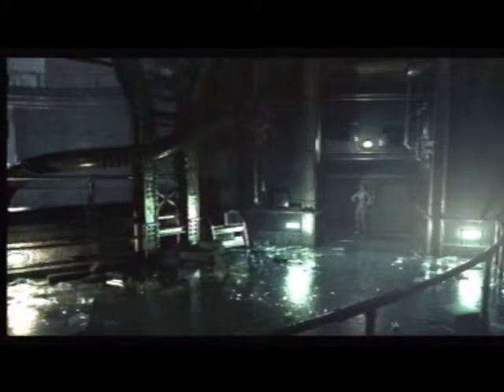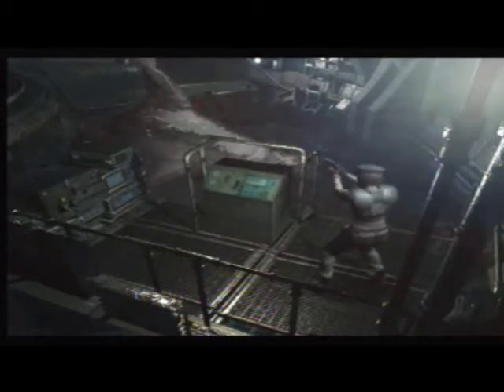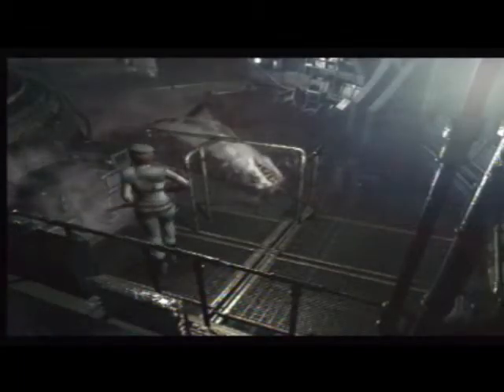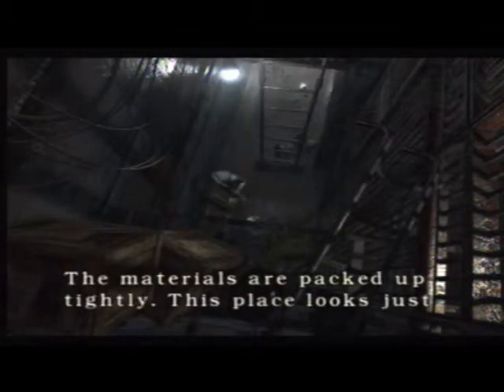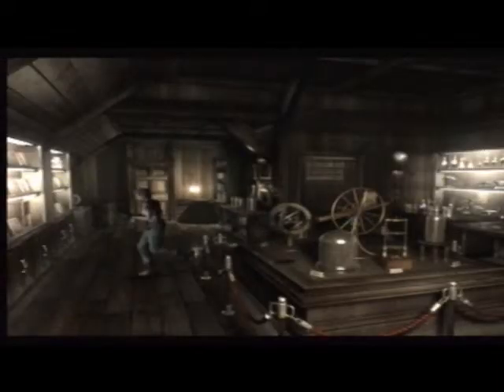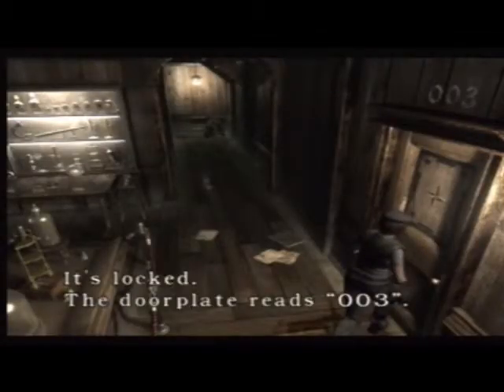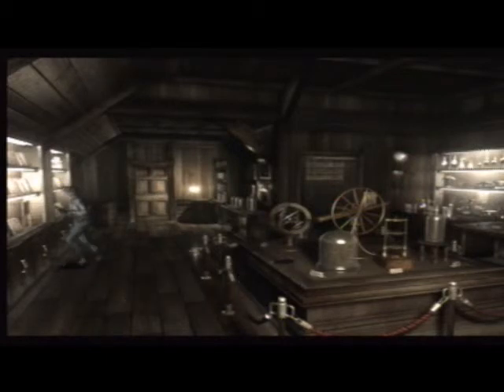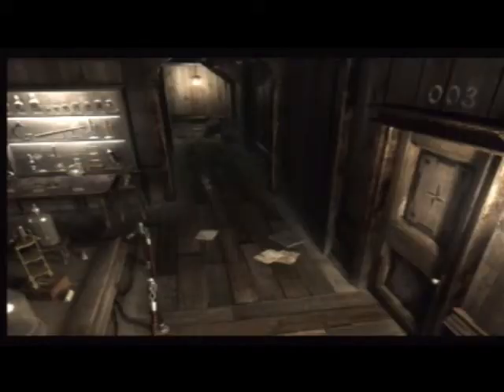Tan LPs Resident Evil Remake: Jill (Hard Mode): Cabin and Residence part 4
Tan passes the halfway point of the area!